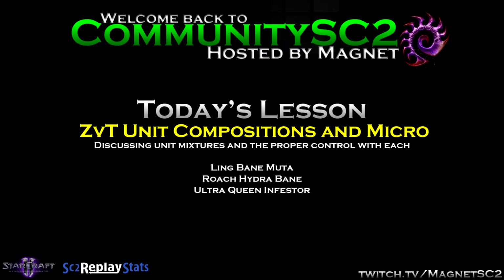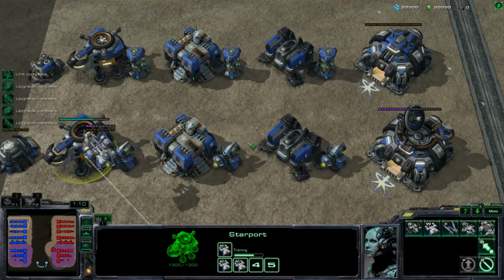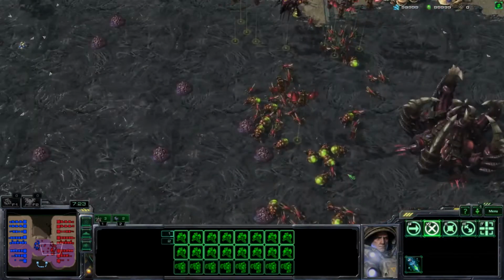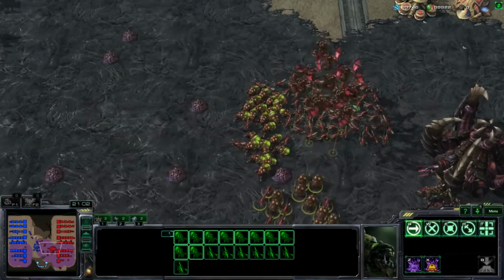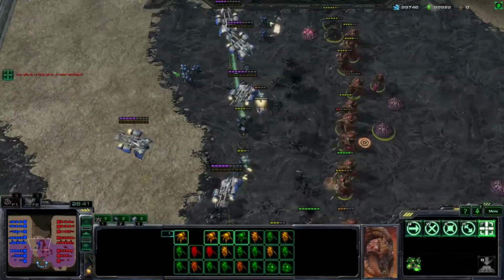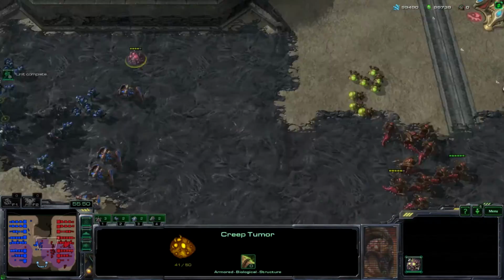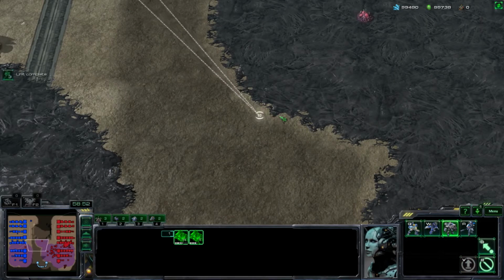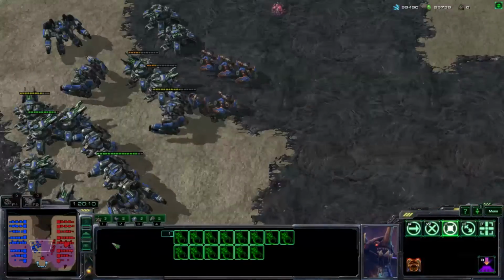[Starcraft 2: HoTS] Zerg Tutorials - Unit Compositions vs Terran (ZvT)